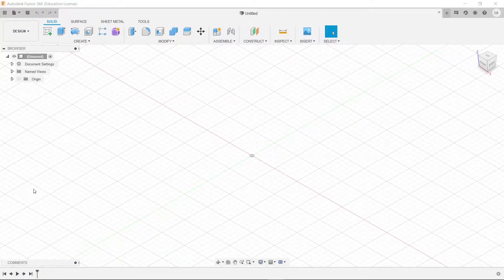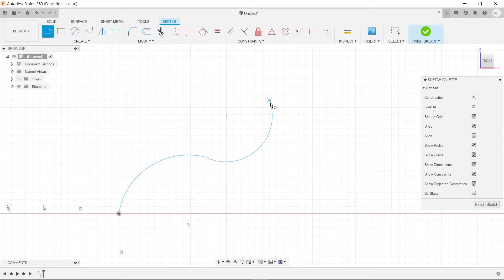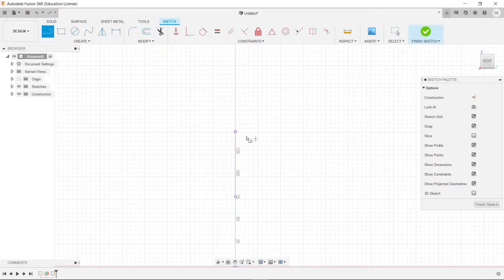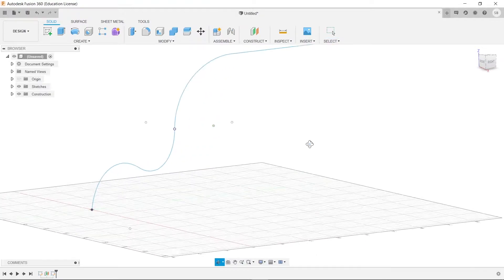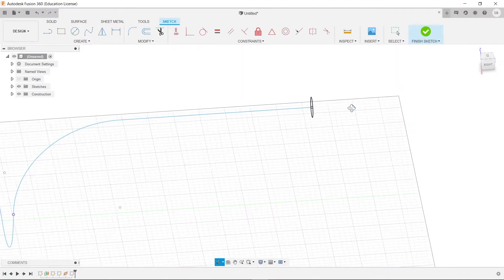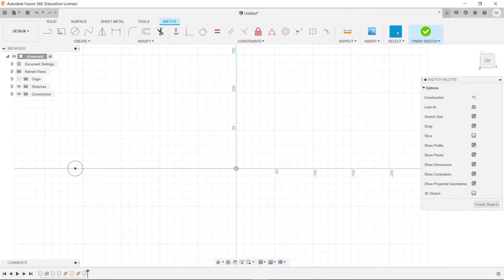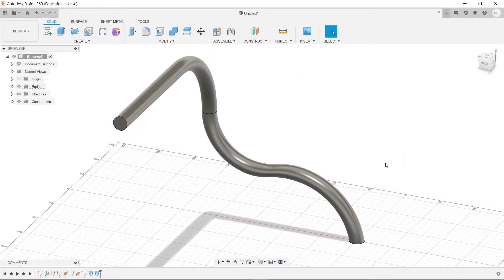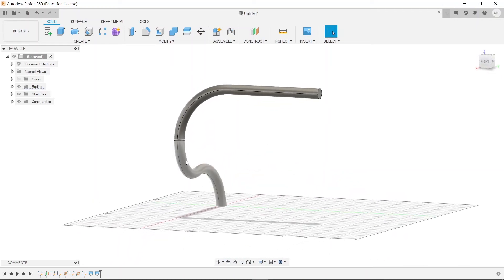Fusion 360: How to make a multi-plane centerline for lofting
In this video, I explain how you can make a centerline with multiple planes and connect them together for one loft.